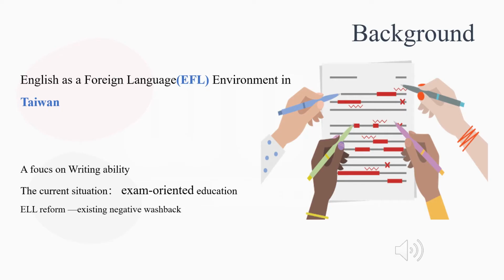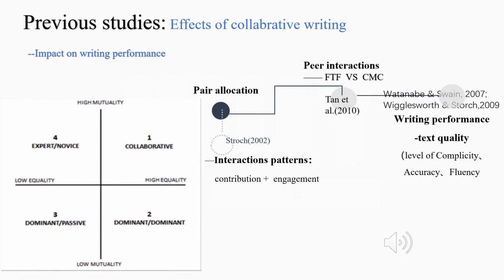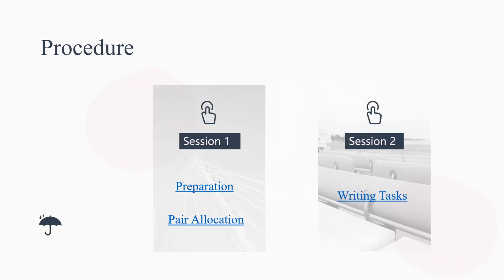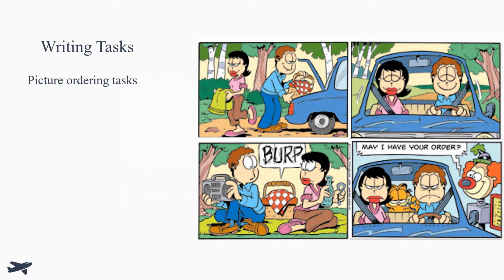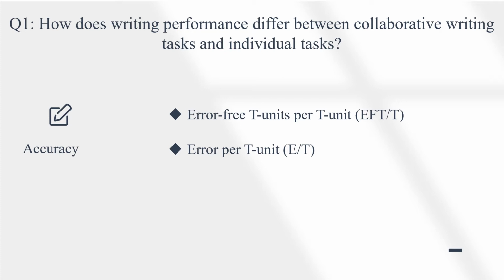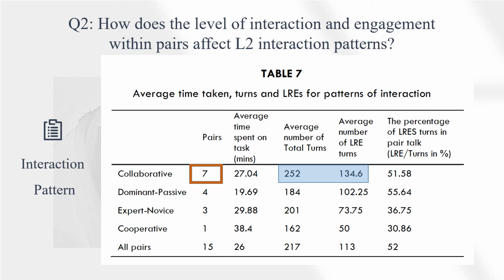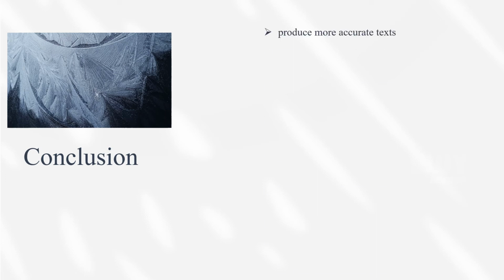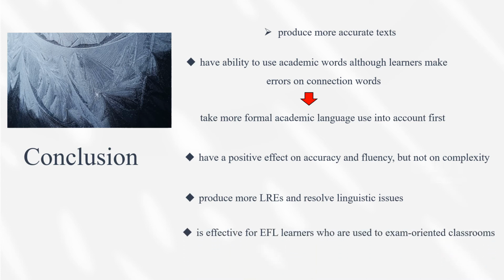7807 Group Presentation---Week 10